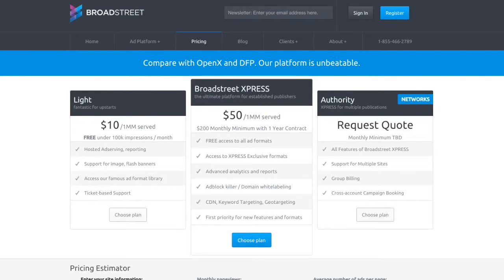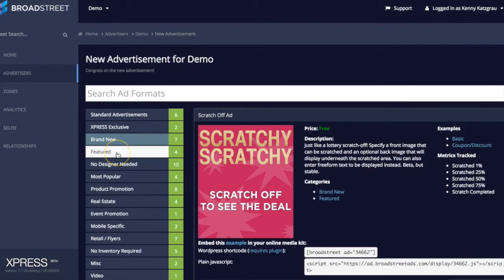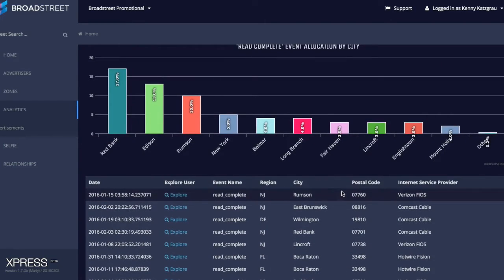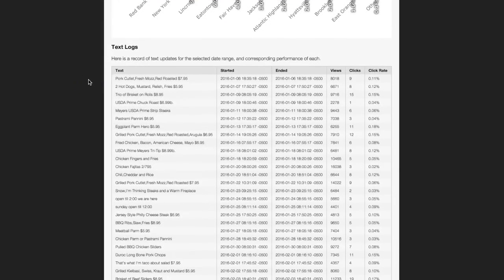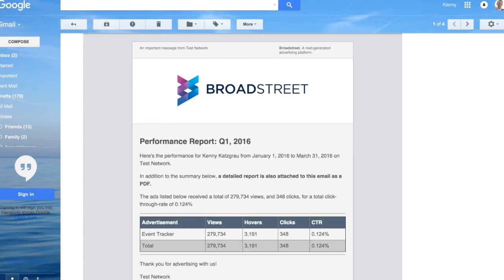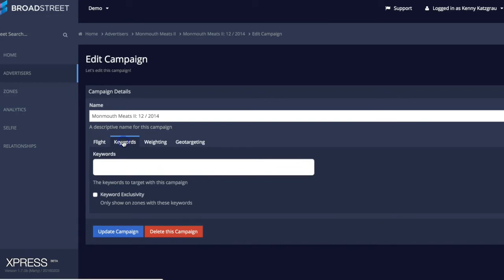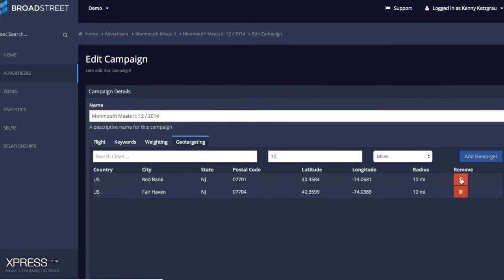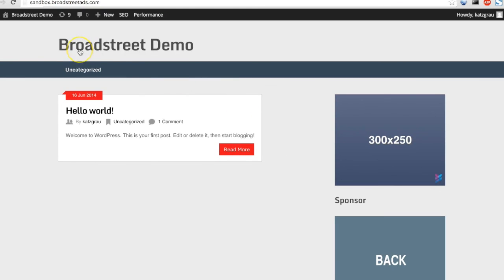Broadstreet XPRESS Preview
A preview of Broadstreet XPRESS, including:
* Free and exclusive ad formats
* In-depth behavioral and geographic analytics
* Geotargeting, keyword targeting
* Campaign expiry alerts
* Whitelabeled advertiser reports
* Downloadable PDF reports
* Ad blocker invisibility